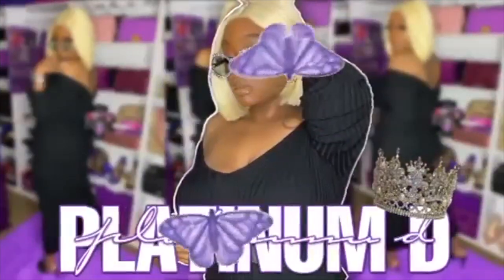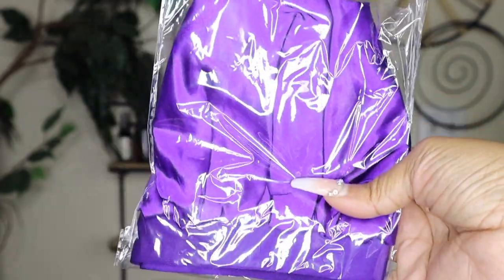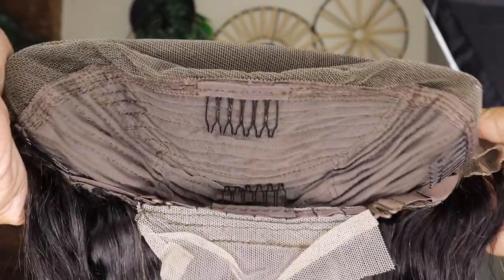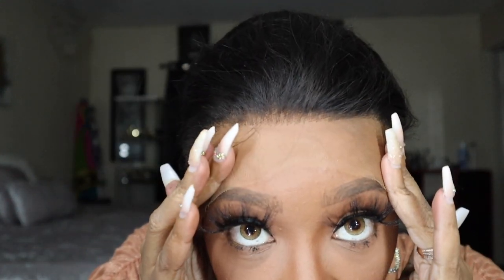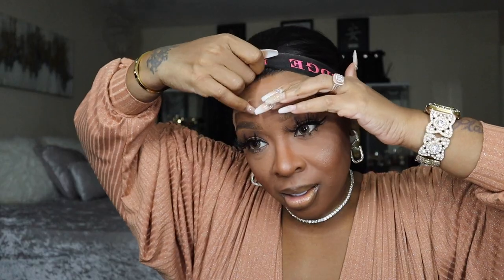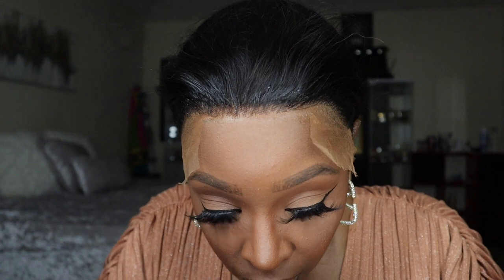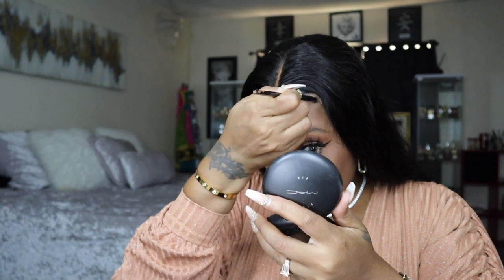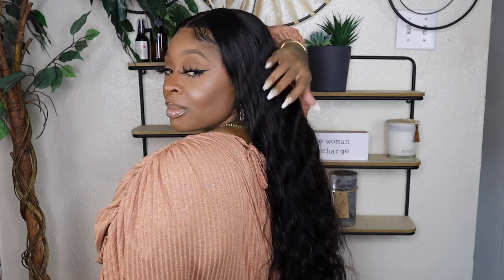SIMPLE CLASSIC LOOK! CELIE HAIR 13x4 HD BODY WAVE UNIT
Hair info: 13x4 Body Wave HD Lace Frontal Wig 24 Inches

*Hair products used in the video

CashAp: $nikkiplatinum

Code: PLATINUMD

CODE: Platinum15